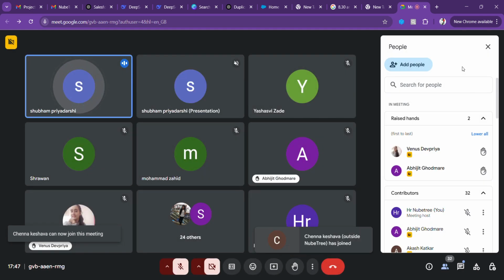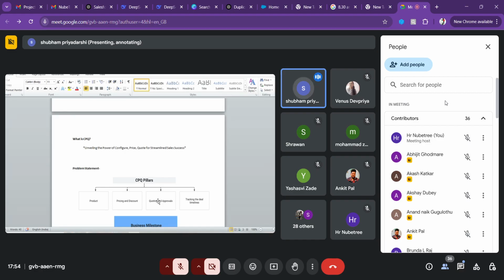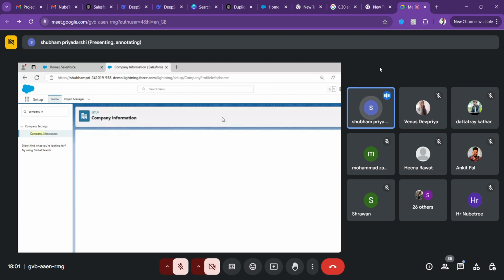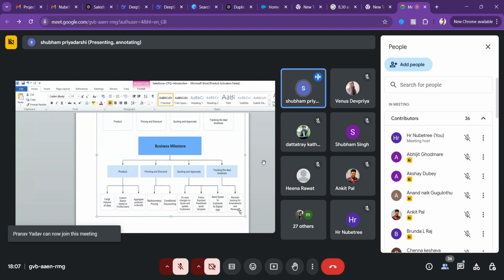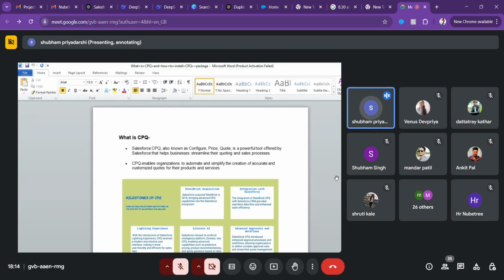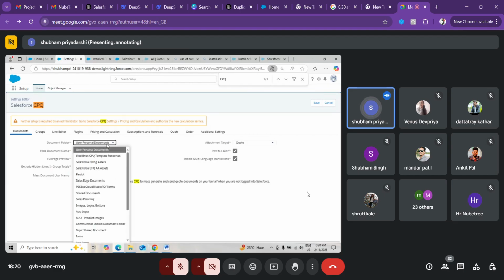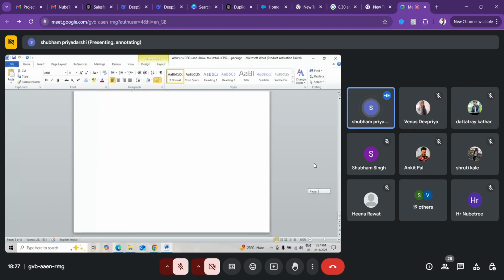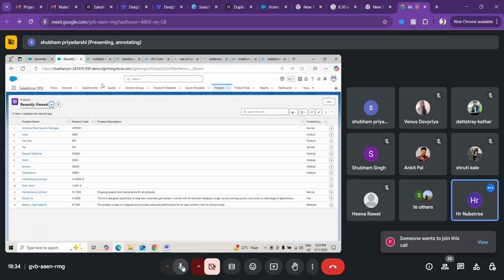Salesforce CPQ Ep-1| How to Install SteelBrick CPQ Package in Salesforce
Welcome to the first video of our Mastering Salesforce CPQ series! 🚀 In this session, we’ll introduce you to Salesforce CPQ (formerly SteelBrick CPQ), covering its basics and key functionalities. We’ll also walk you through the step-by-step process of installing the SteelBrick CPQ package in your Salesforce org.

🔹 In This Video, You’ll Learn:
✅ What is Salesforce CPQ and why it’s important
✅ Key features and benefits of CPQ
✅ How to install the SteelBrick CPQ package in Salesforce
✅ Basic setup and configuration after installation